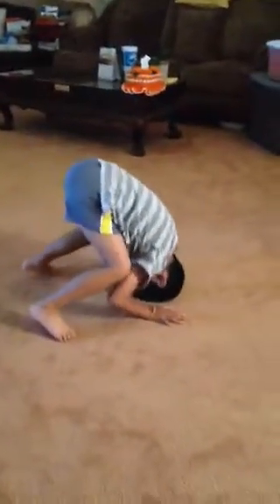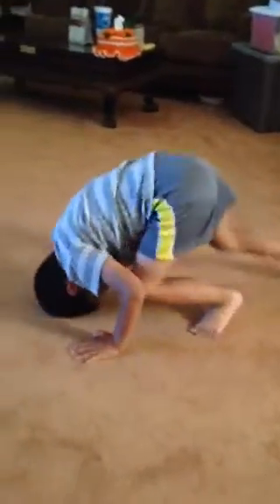101 Hand Stand How To Do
Basic How To Do Hand Stand For Anyone